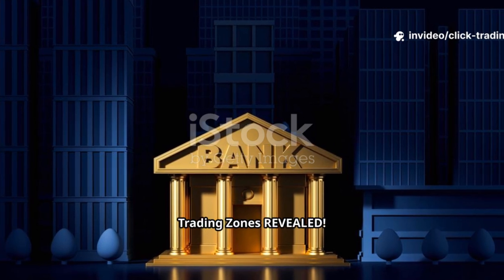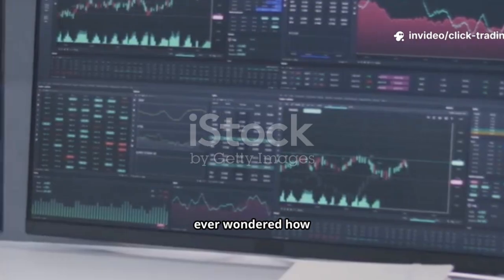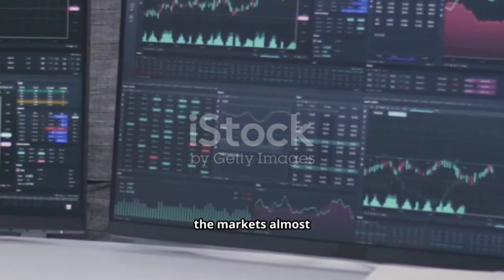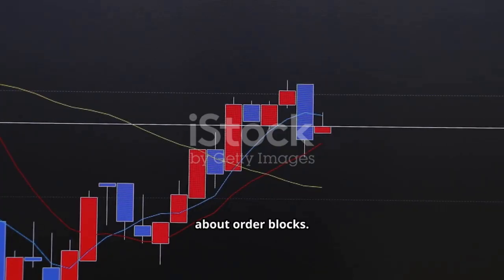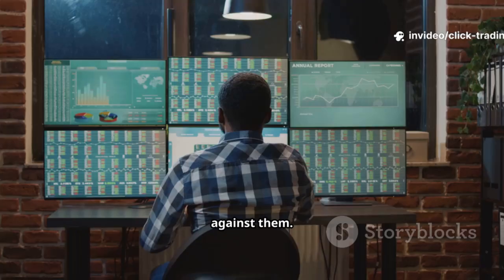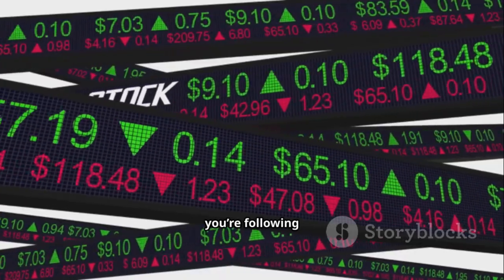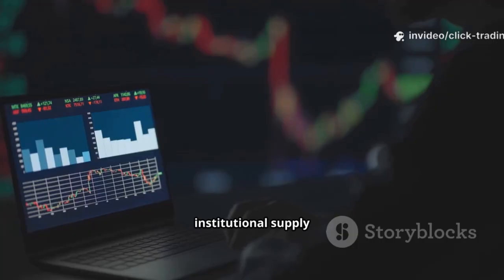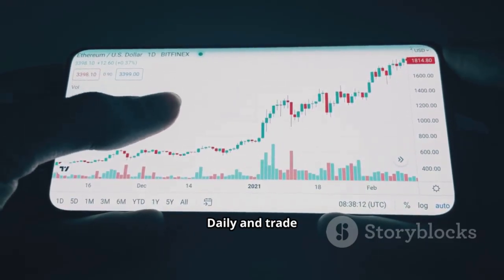HOW TO USE ODERBLOCK IN FOREX | 27 AUG 2025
Please First Read Complete Description 🚨🚫 Click Trading
💹 Mastering Forex & Trading ★
📈 Expert Insights & Visuals ★
💡 Exclusive tips for growth in trading! ★

✅ You will only receive gold signals.😘
✅ Only one SL and TP are provided. 😍
✅ Accuracy will be 95%. 💪🏻
✅ Daily, 3 to 5 gold signals are sent. 🚦
✅ Daily gold analysis is provided.📈📊📉
✅ Traders receive proper guidance.😉
✅ 5 working Days Chill Gold Free signals

🔹 Get exclusive tips and strategies 🔹 Connect with fellow traders 🔹 Stay updated with market trends

📊 Forex Learning and Analysis Explore our weekly forex forecasts, gold trading strategies, and beginner-friendly tutorials. Get access to: Simple XAU/USD (Gold) technical analysis Live trading signals and market insights Tips for beginners: trend lines, support/resistance, supply/demand zones
Our What'sapp Numbers👇🏻👇🏻
Danish Khan